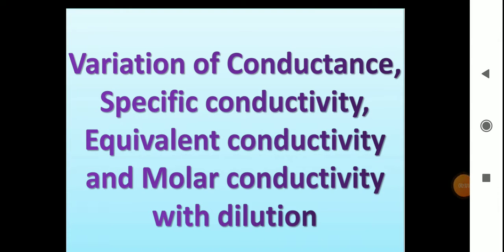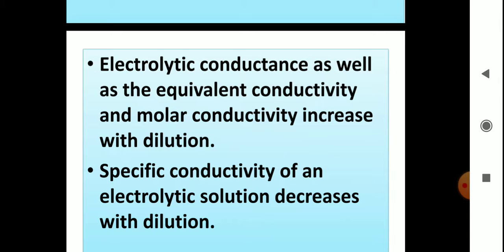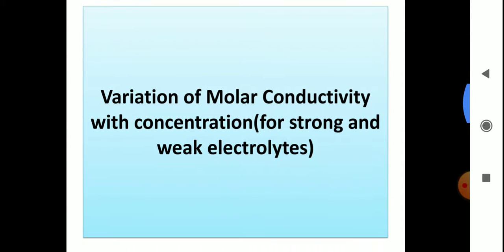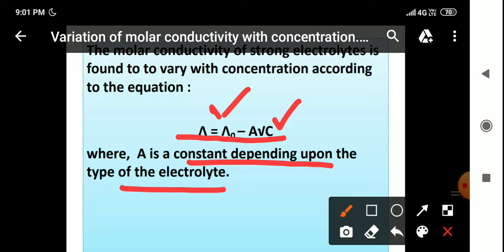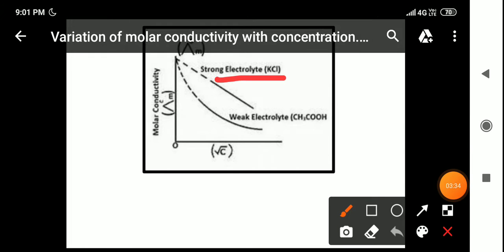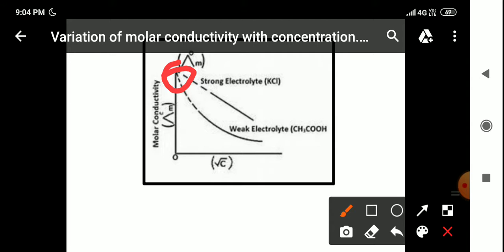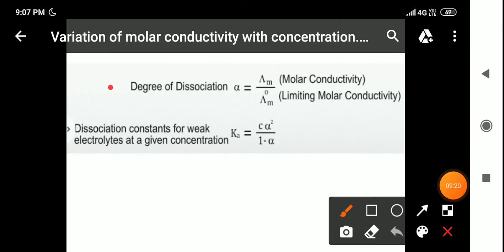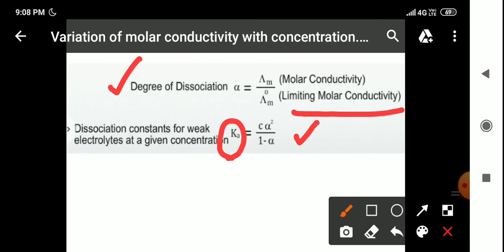TPS/Class-XII/Subject-Chemistry/Ch-3/Topic - Variation of molar conductivity with concentration